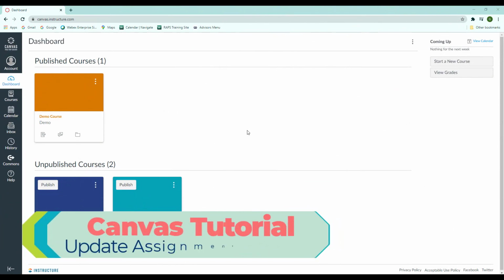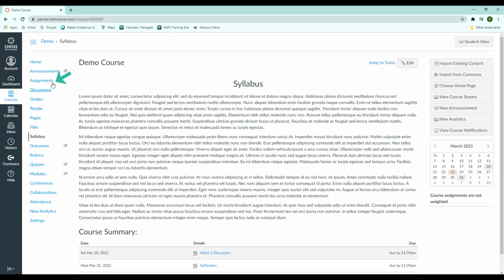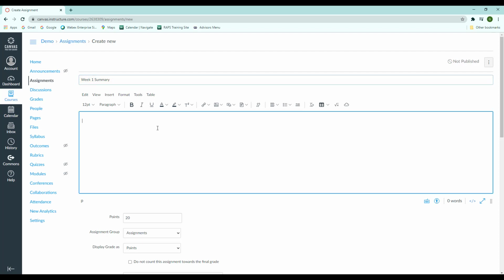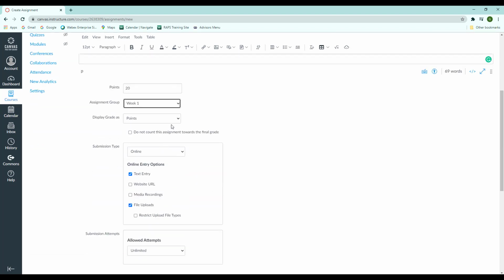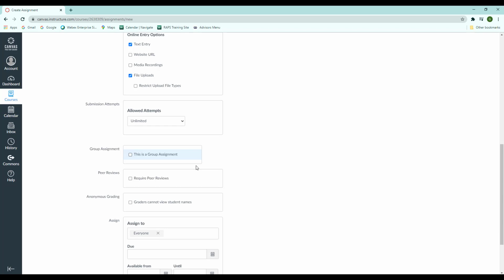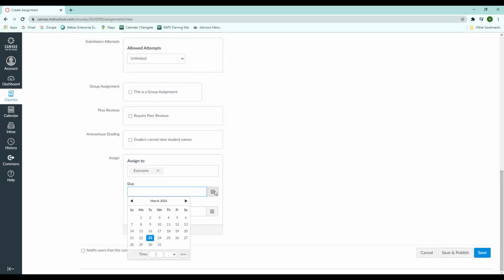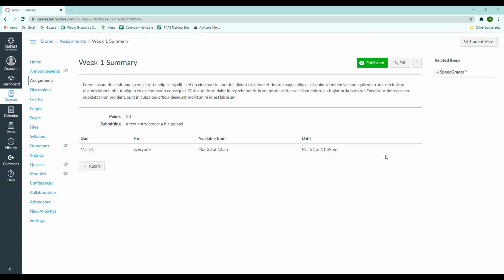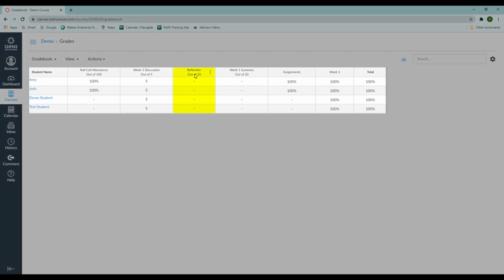Canvas Gradebook Settings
This video tutorial explores how to create an assigment and update the gradebook settings for the gradebook tools in Canvas.